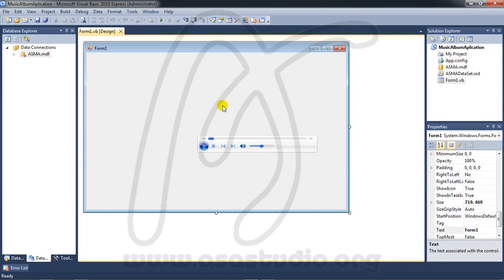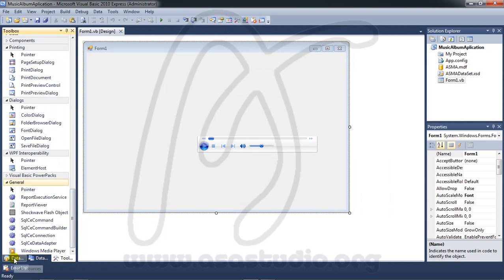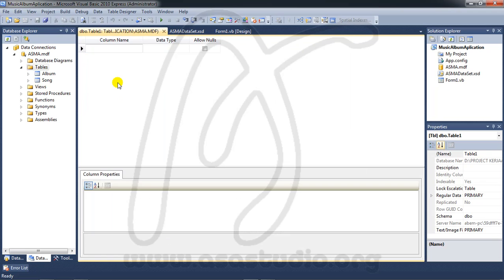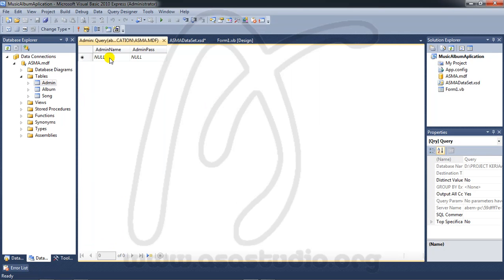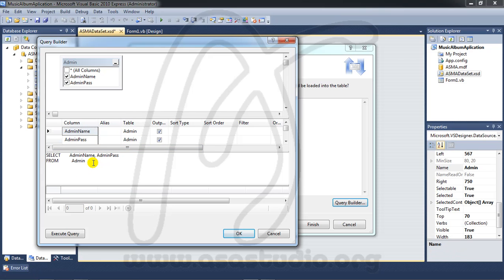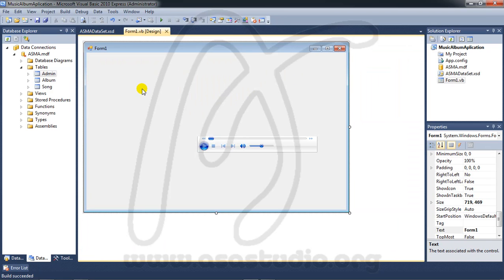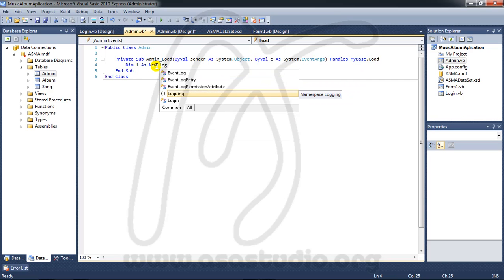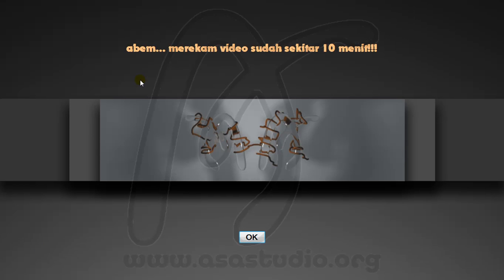Create Music Application, 2, Create Admin Table, Database and Visual Basic 2010